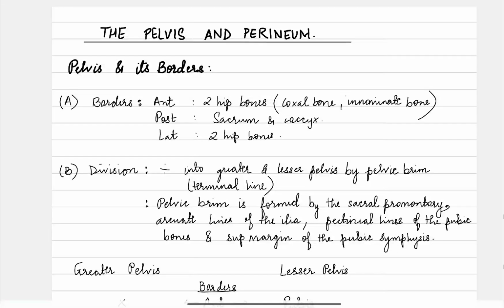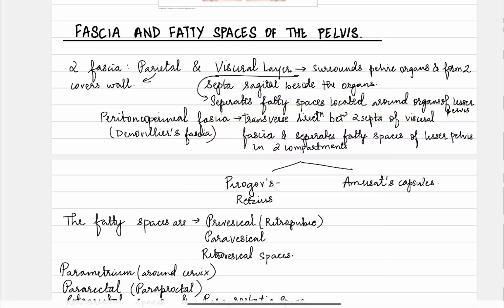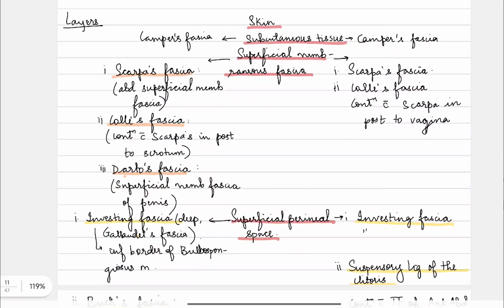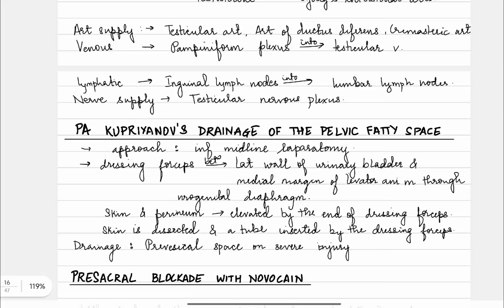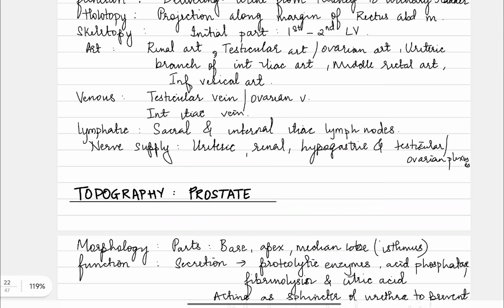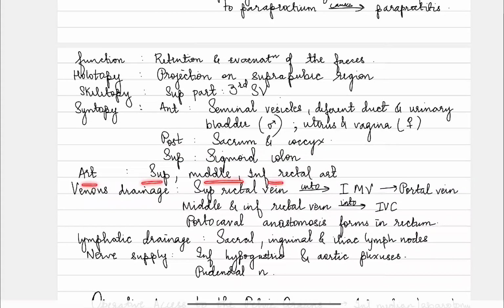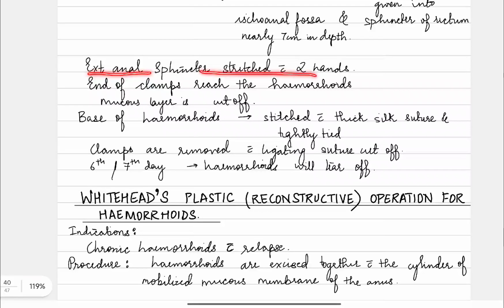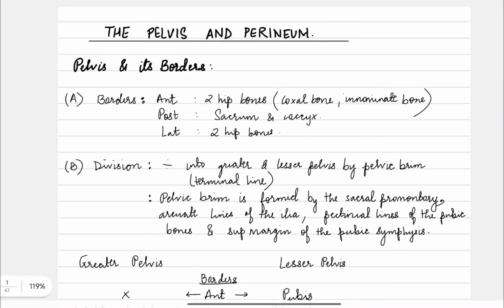TOPOGRAPHY & SURGERY : PELVIC AND PERINIUM